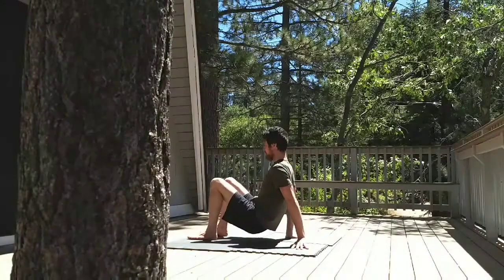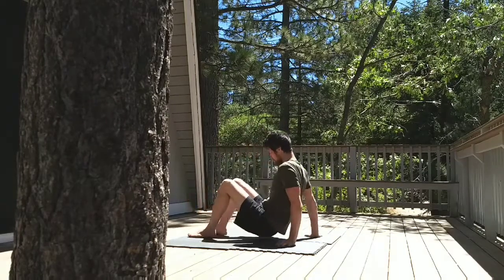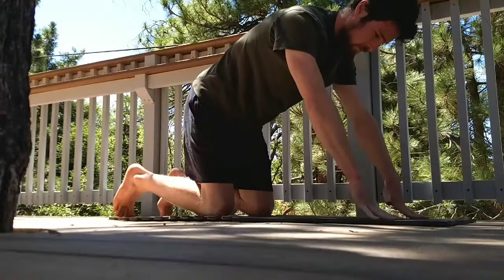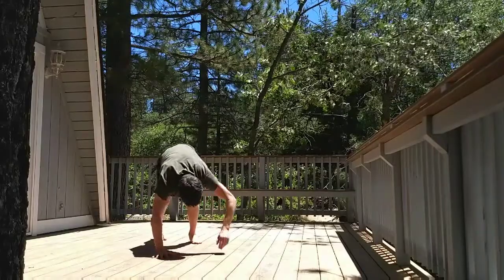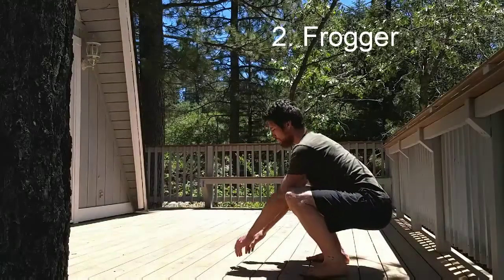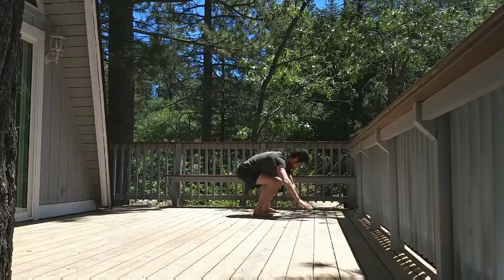GMB Elements Workout Program Review and Results + Flow Demo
Hello ya’ll. First, Here's a link to GMB Elements

For those who are not familiar with “GMB” it is a site that creates exercise programs mostly focused on bodyweight and mobility exercises. “GMB” stands for “Gold Medal Bodies.”

“Elements” is their baseline foundational program that strives to get your body to a place where you can begin adding in other more challenging movements such as gymnastic ring workouts, parallettes, etc. (Note: these are seperate programs they offer, those are not included in Elements.) A lot of what the Elements program focuses on is opening up your hips through the use of a few simple but highly effective movements that involve lots of deep squatting. For us Westerners with our chair culture and all, deep squatting and consequently hip mobility and flexibility is one of the majorly overlooked and underworked elements of our bodies and we certainly pay for it.

For these reasons and because of my general interest in mobility style workouts (exercises that emphasize smooth movements that work not only strength but flexibility, balance and endurance) I chose to purchase the GMB Elements program. What follows are my thoughts on it and a review detailing my personal experience with it so far (I have two weeks left.)

A workout in the program pretty much goes like this:

Warm up
Working on movement(s)-the moves they base the program off of are:
A. Bear Crawl
B. Frogger
C. Monkey

3. A “Push” section where you link moves together, work on variations of the above exercises and/or challenge yourself a bit more in your strength and endurance

4. Cool down with a few stretches

5. “Ponder”: take a few minutes to reflect on how your workout felt, what you could improve next time, etc.

The workout each day usually takes about an hour to an hour and fifteen minutes for me.

So that’s what you can expect as far as the format goes. My personal experience and thoughts on the program so far are:

-It helps your flexibility in the hips and improves your deep squat

-It’s better approached (in my opinion) as a kind of mobile power yoga session. What I mean by this is that it’s not a traditional workout. Yes, you can definitely build up a good sweat and will gain some strength but it’s not going to get you ripped or give you a full cardio workout (which is not its intention to begin with.) When I initially began the program it was all I was doing as far as any workout goes so I think I was tempted to make it a little more intense than it should be done. This sacrificed form and I gave myself a minor shoulder sprain that had me out for three weeks (nothing really severe but enough to make me not use that shoulder intensely for a bit.) This was my fault as I pushed too hard and sacrificed form. Now I treat it as a slow going concentrated mobility session where skill acquisition is the #1 goal along with flexibility. Any “workout” element (cardio, sweating) is coincidental.

-The movements are extremely functional and you will find yourself using that deep squat in everyday life a lot more. It’s awesome to see training crossover so seamlessly into everyday life.

-On their website they have a case study where someone was experiencing knee pain from walking and hiking and was able to eliminate that pain with the Elements program. That is awesome but it was not my experience. The deep squatting actually began to aggravate my knees a bit and I almost dropped the program until I found another solution for targeting my bad knees through stretching which was prescribed to me by my personal trainer. I will have a video coming out very soon where I show the three simple stretches that have completely eliminated my knee pain. This isn’t to say that this program will not benefit your knees or if you have bad knees it will aggravate them too. It’s helped other people with that but for me some targeted stretching was needed to make the deep squatting more comfortable.

-It’s great that you need zero equipment to complete this program. A yoga mat is helpful for some of the stretches but that’s it

-Once you learn the basic movements and start linking them in a freestyle kind of manner it’s great fun!

I would highly recommend GMB Elements. It’s most definitely a great base for anyone looking to improve their deep squat and general mobility. If you are looking for something that’s going to build strength fast or be an intense workout I would look elsewhere for that and think about supplementing this as a seperate part of your workout routine.

In the end I can honestly say that I could see pretty much everyone benefiting from this program as there’s never anything bad about a little more mobility, flexibility and body awareness.